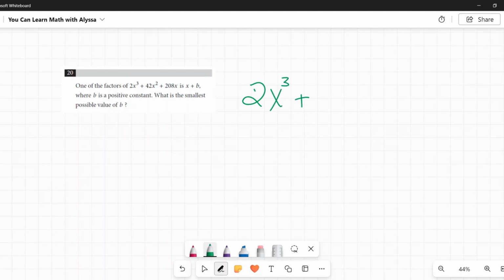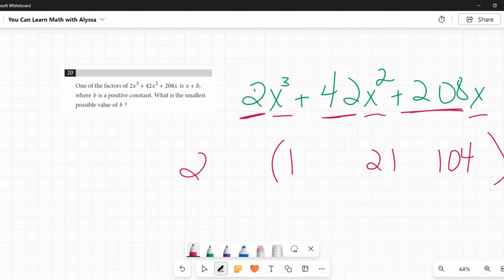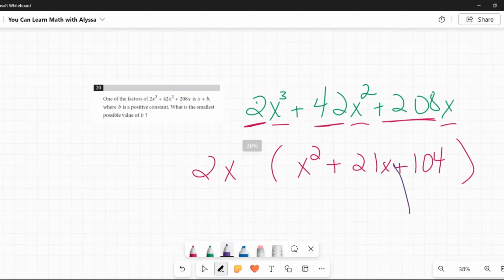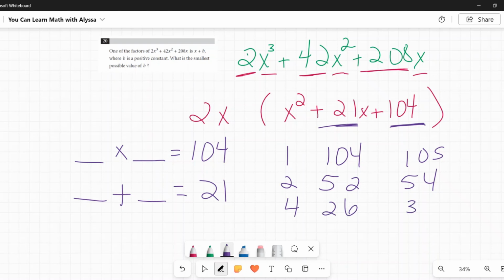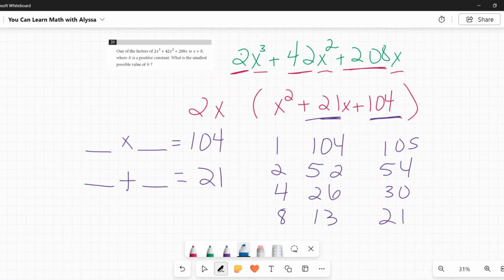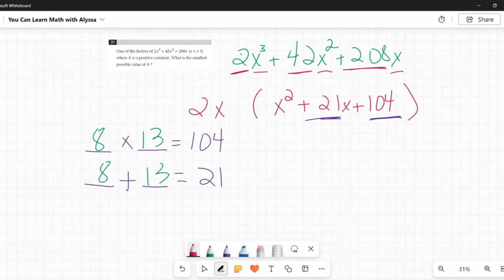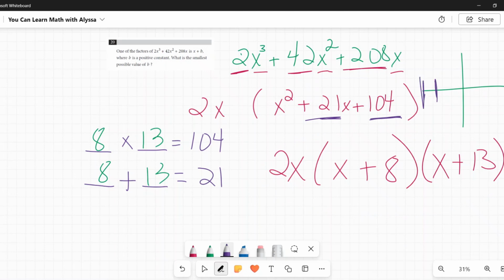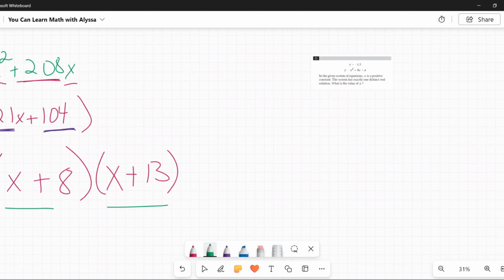Question 20 from SAT Digital Practice Test 2, Section 2, Module 1 (MATH)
This is the answer to question 20 from the SAT Digital Practice Test 1 Math Section 2, Module 1. This question is:  One of the factors of 2x^3 + 42x^2 + 208x is x + b, where b is a positive constant. What is the smallest possible value of b? This math problem includes factoring and functions. Calculators ARE allowed on this section. This practice test is provided for free by the College Board.  This video will show you how to do this problem and the logic behind it.